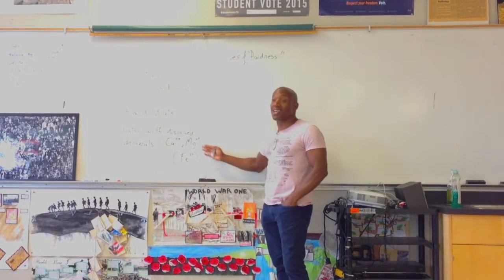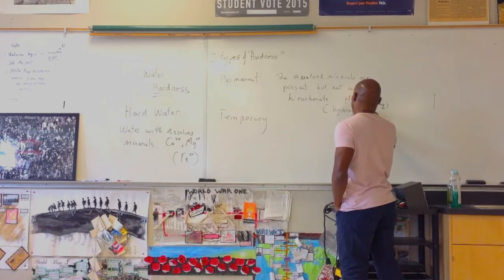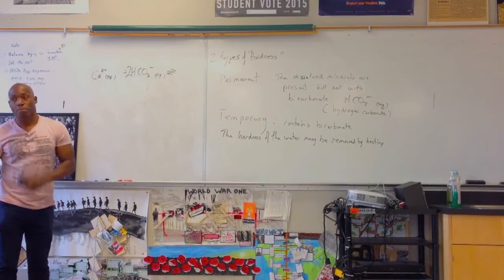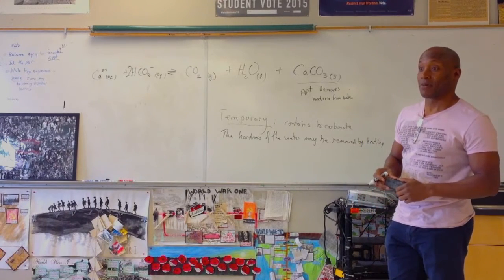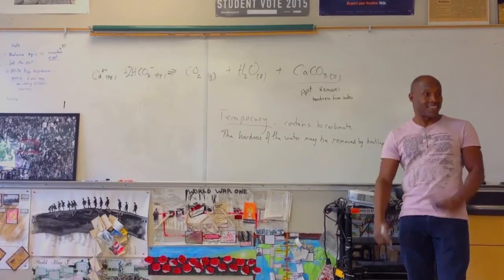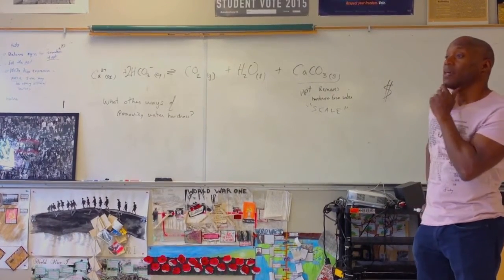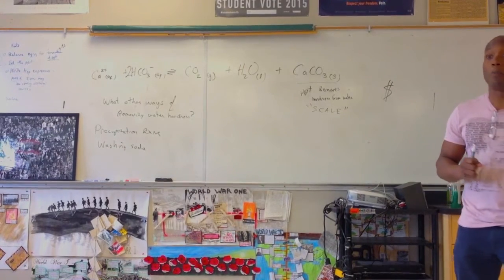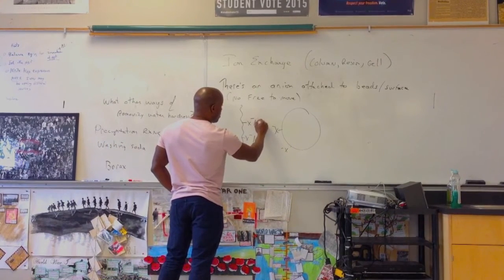water hardness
The Chemistry of Water Hardness.
Student: "Water" we talking about?
Teacher: Don't make this any "harder" than it has to be.
Key ideas: Water hardness is due dissolved to Ca2+ and Mg2+ ions.
In temporary hardness, heating or boiling can remove ions by a precipitation reaction.
Temporarily hard water contains bicarbonate that decomposes to carbon dioxide, water, and carbonate ion. The carbonate ion precipitates as calcium or magnesium carbonate, thereby removing the dissolved mineral from the water.
Ca2+ (aq) + 2HCO3 2- (aq) + Heat = CO2 (g) + H2O (l) + CaCO3 (s)
Hardness may be removed by other precipitation reactions, washing soda (Na2CO3.10H2O), borax, or ion exchange.
Water softened by ion exchange my have negative health consequences because of the added sodium ion.
Hard water is better for you, except that it may contribute to kidney stones.
Hard water forms scale, that can accumulate in pipes and boilers. Hard water may yellow white clothing with washing.